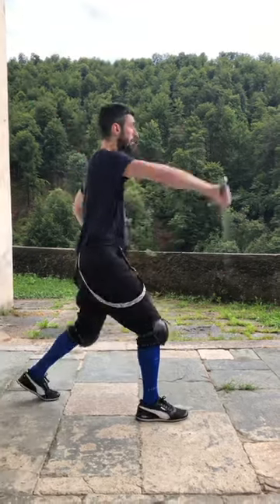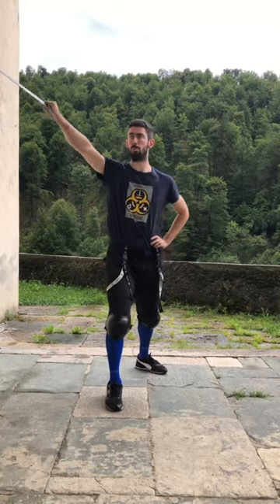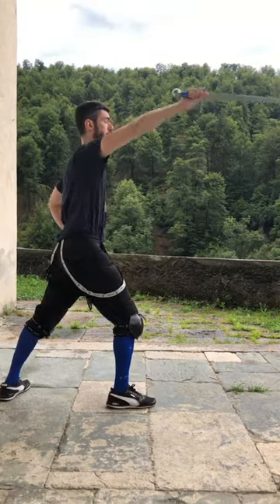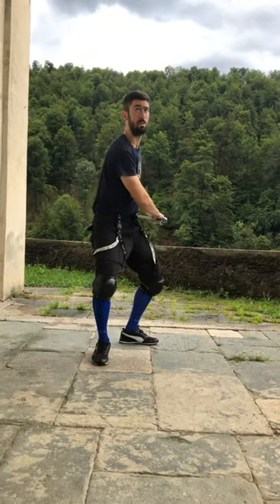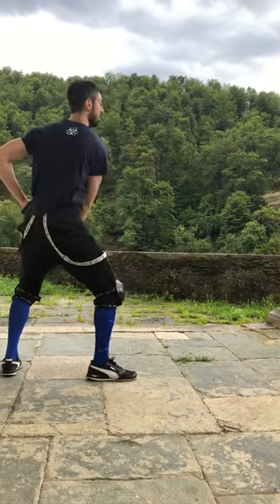Arming Sword Handling Drill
Arming sword solo drill!